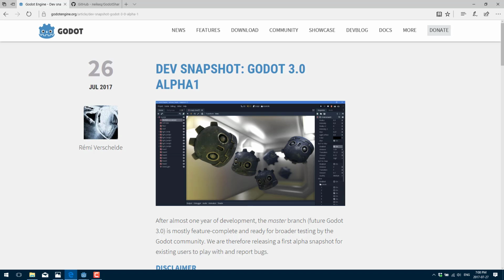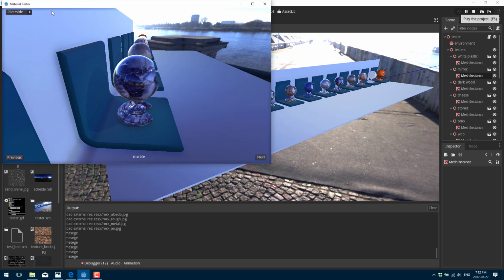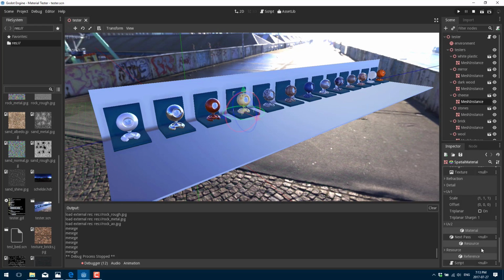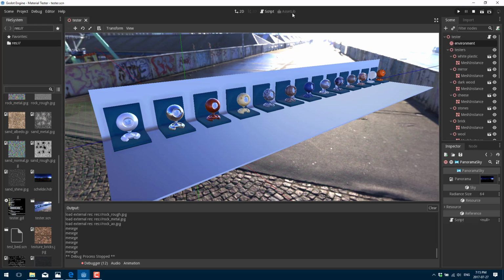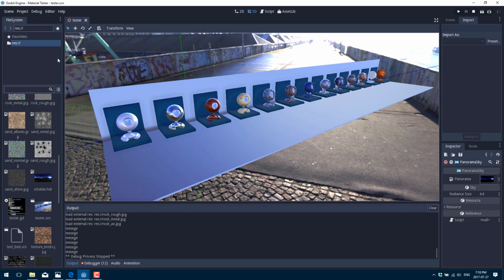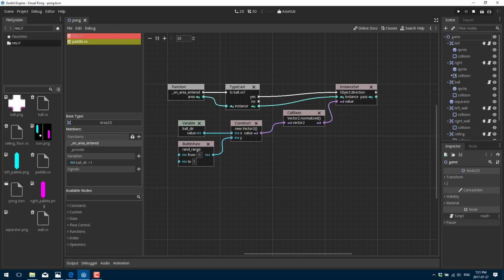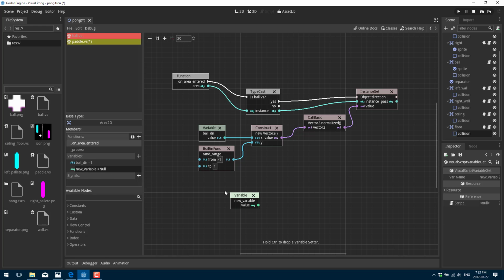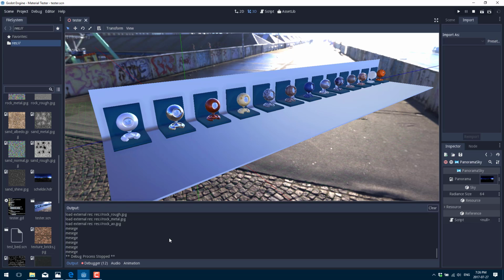Godot 3.0 Game Engine Preview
...waiting for Godot is almost over.  3.0 that is.  Today Godot released alpha 1 for download, and we take a quick look at some of the biggest new features such as the new 3D engine, visual programming language, updated interface and more.